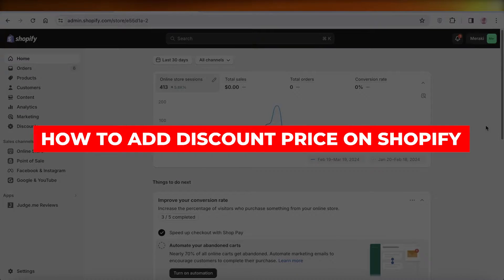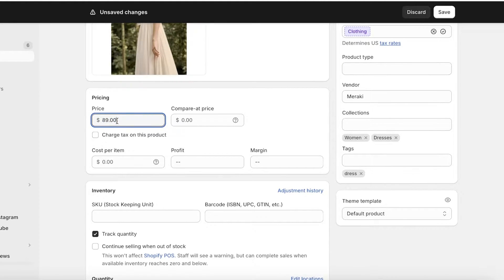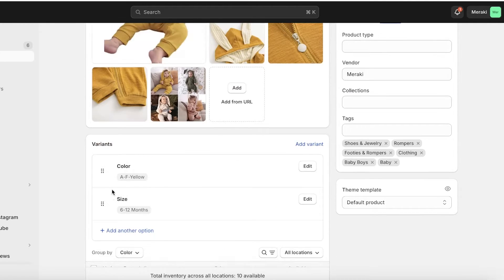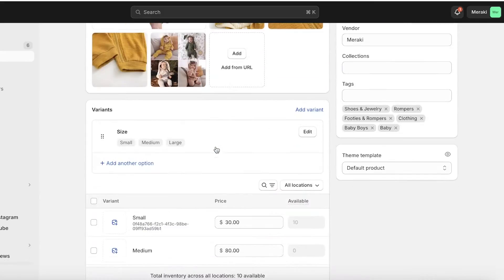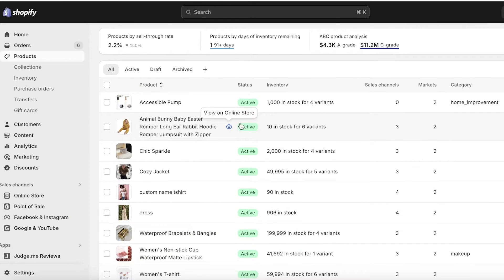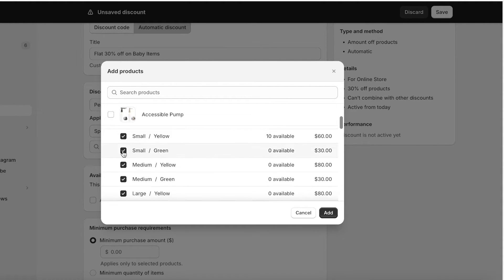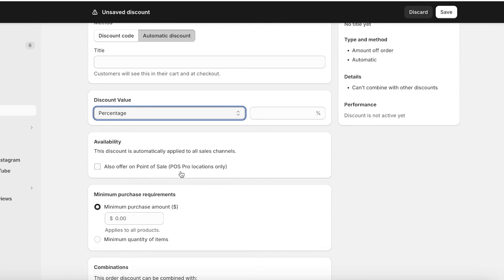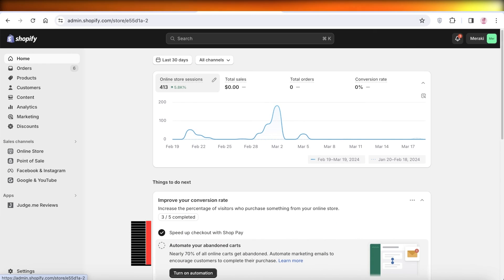How to Add Discount Price On Shopify (Step by Step)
How To Add Discount Price On Shopify

In this video I will show you How To Add Discount Price On Shopify. This video will cover everything that you need to know and help you get started with this software.

Kind regards,